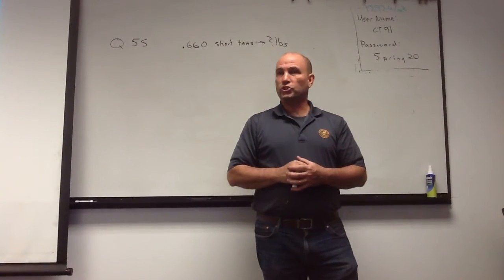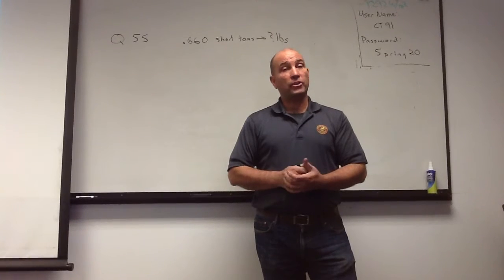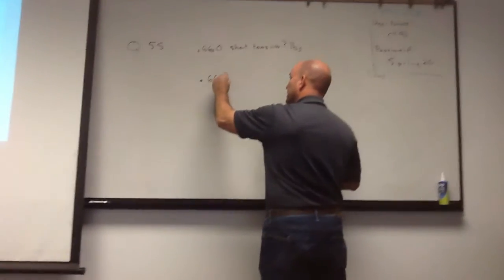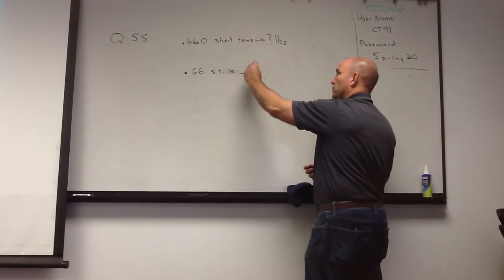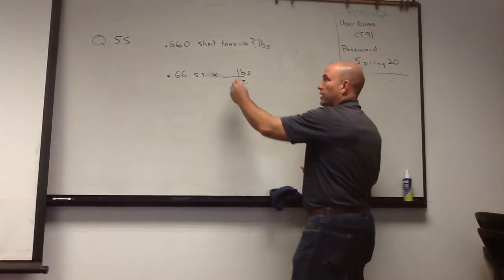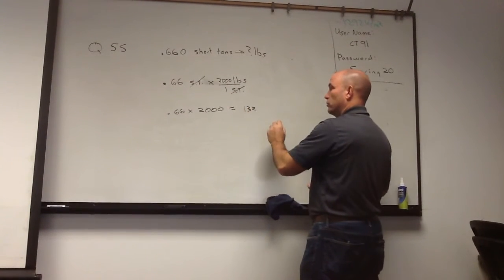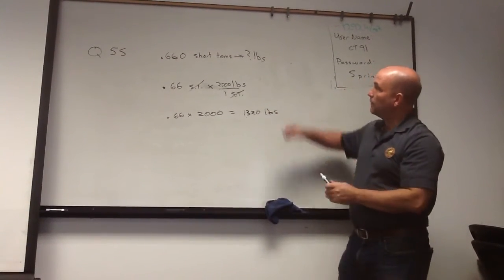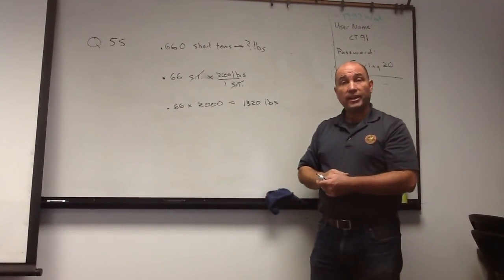Converting unfamiliar units